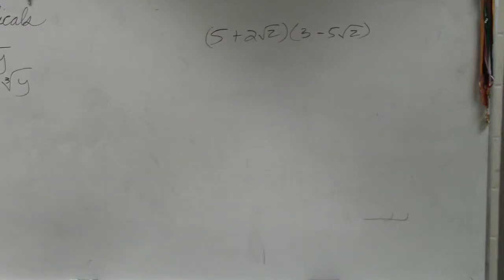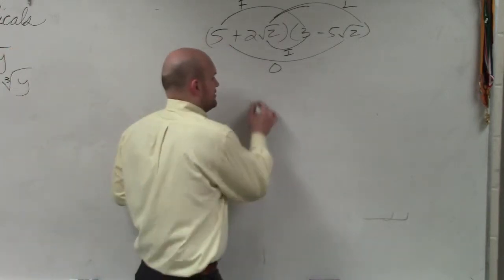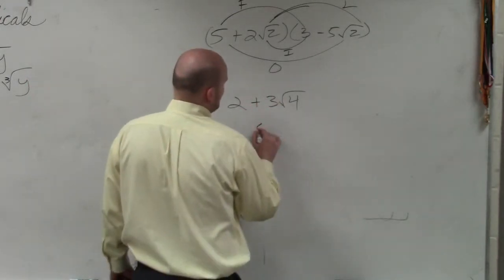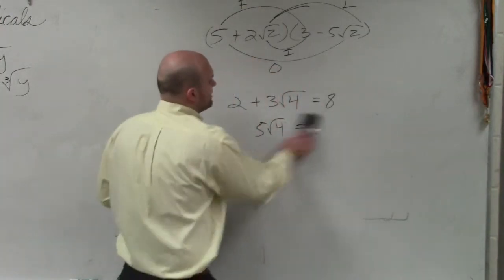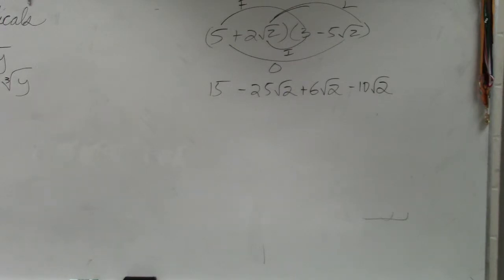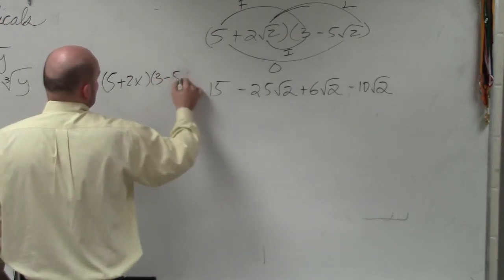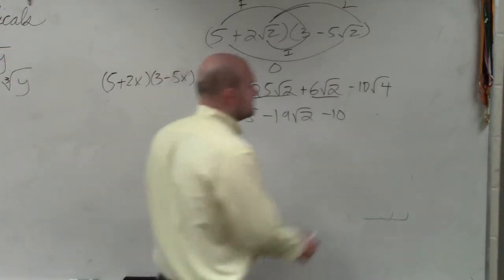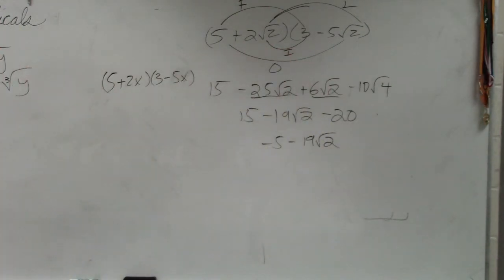Lean How to Multiply Two Binomials with Radical Terms